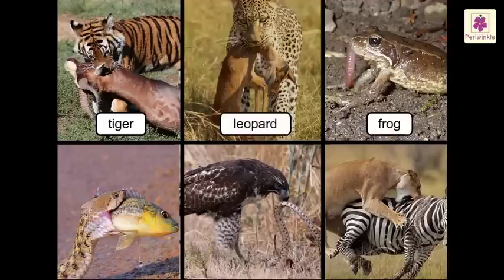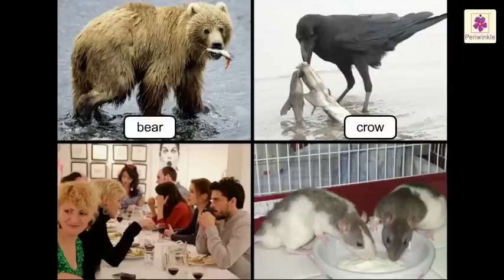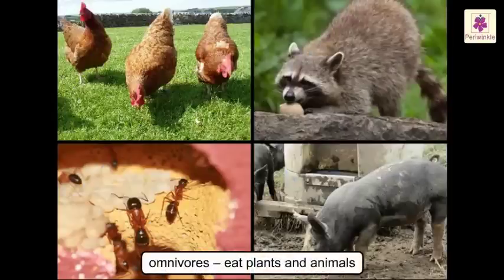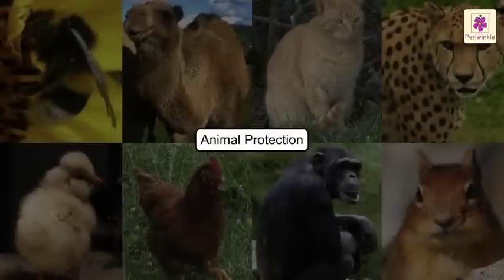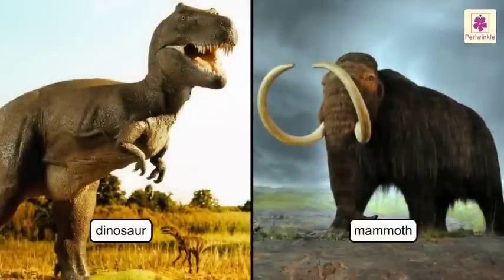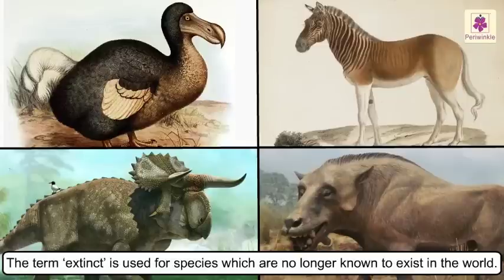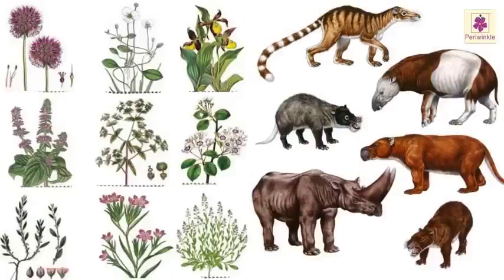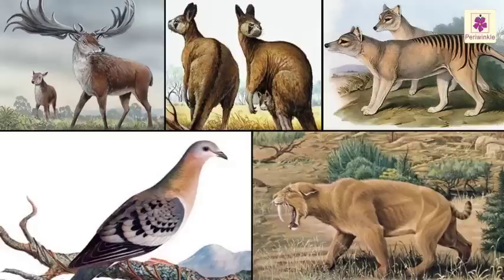Wild Animals | Water Animals | Science For Kids | Grade 2 | Periwinkle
Wild Animals
Some animals live in forest.
These are called Wild Animals.
Lets know more about different kind of animals in this video.